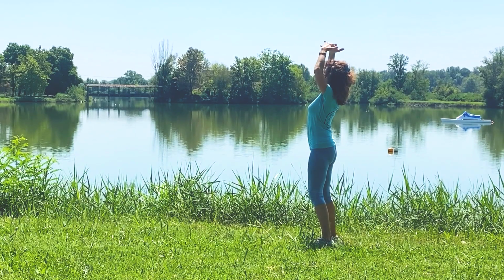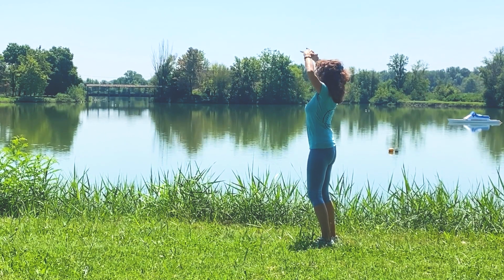Yoga Flow in Nature | Silva Iotti Yoga & Gym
Feel your body and do not force your positions. Listen to your limit points and feel every sensation. Follow the sequence I propose to you without forcing the positions. I will show you the sequence, you follow your body.

If you desire to help me with a donation you can do it with Iban or Card :
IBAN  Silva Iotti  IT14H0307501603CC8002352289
My Books:
Odaka Yoga e Mindfulness, formato kindle:🌸💫
LIBRO L'uso Consapevole della mente formato kindle:🌸💫
PLEASE NOTE: By using our videos, you understand and agree that neither Silva Iotti nor the people associated with her have any liability to you for any injury or loss you may suffer in connection with any content we may post.
Edited by  @Lifeszu ​